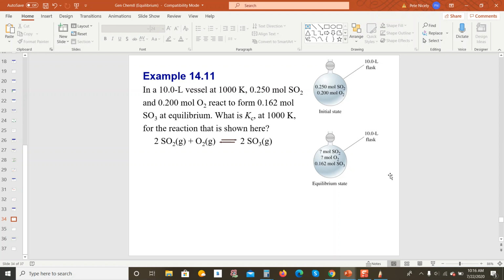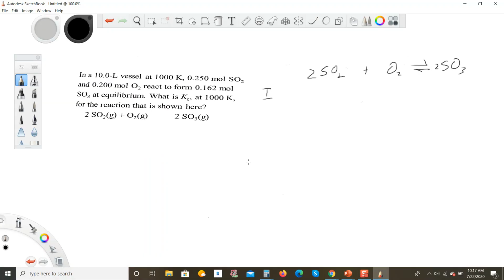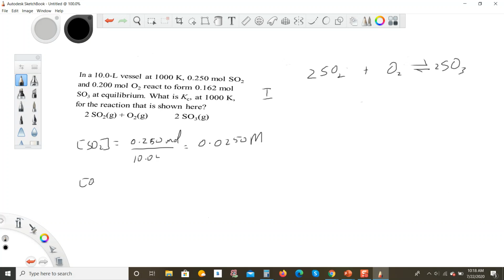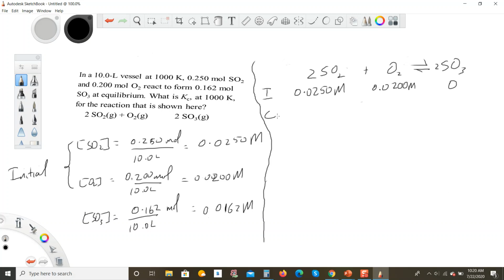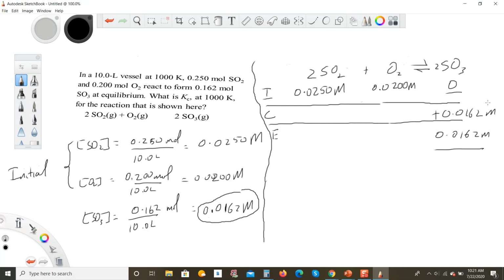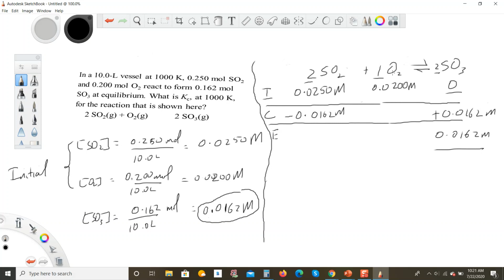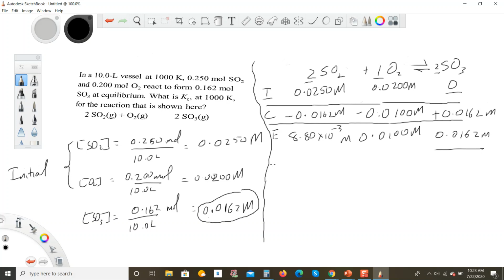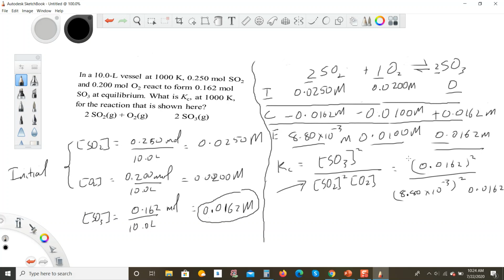Example of a Kc problem